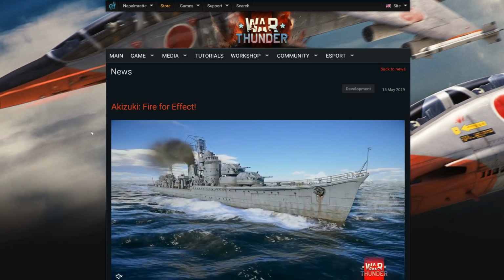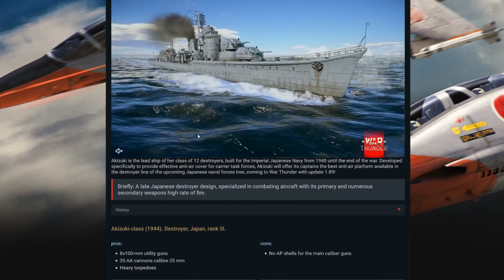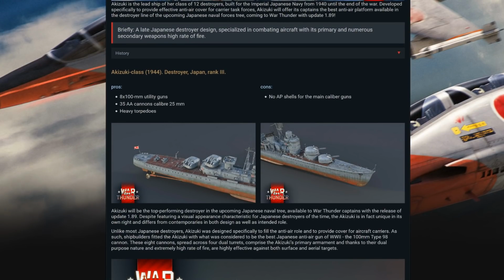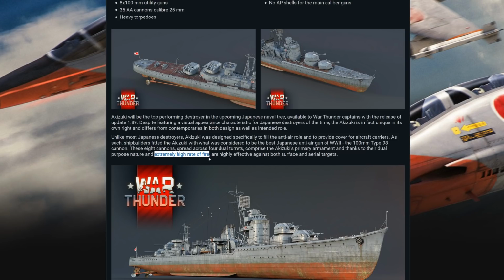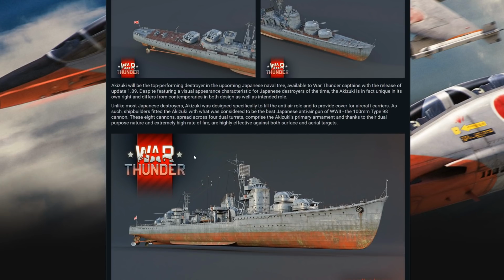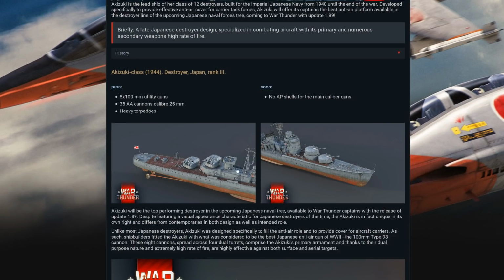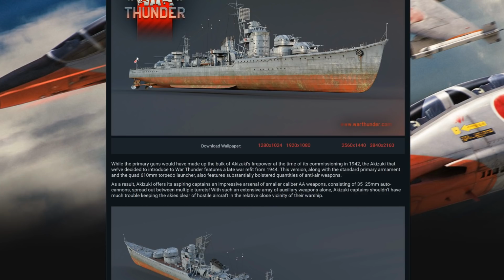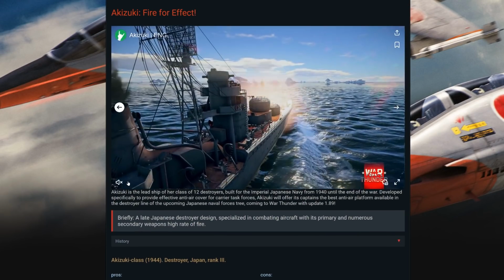WT || Akizuki - Napalm's Newest News - Dead on Arrival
Today's Dev Blog is about the Akizuki, a DD that will be fed to the cruiser pigs at arrival.